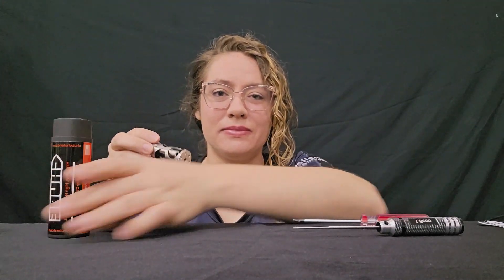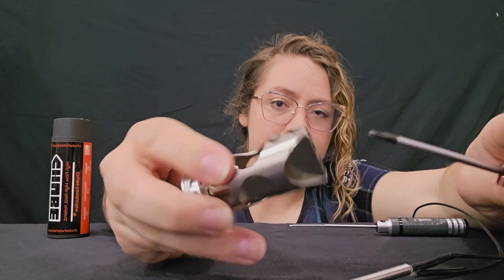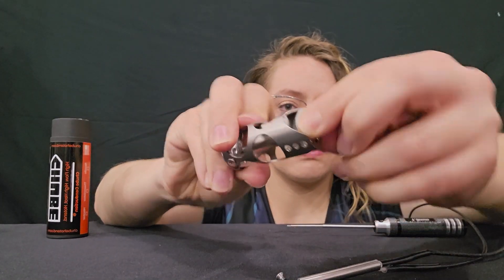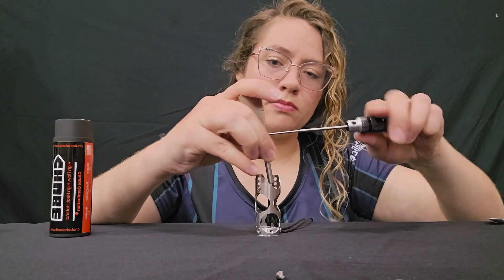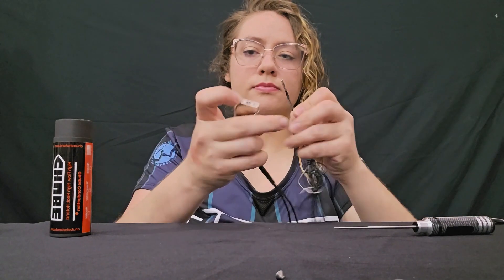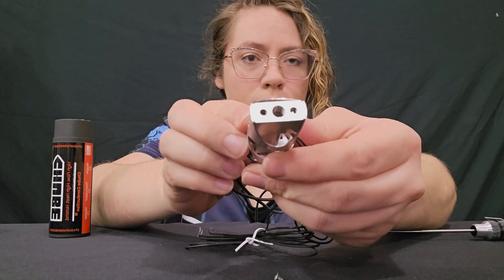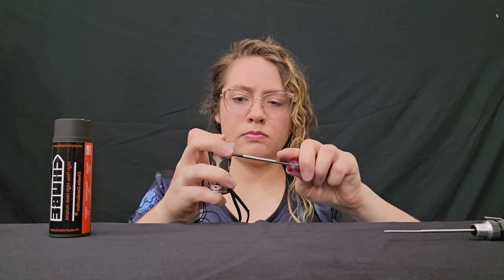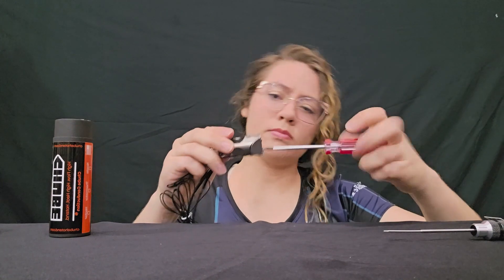Chube Conduction Heater and Thermistor Installation